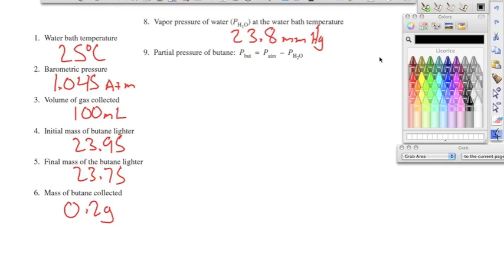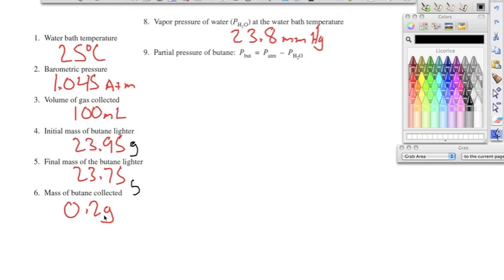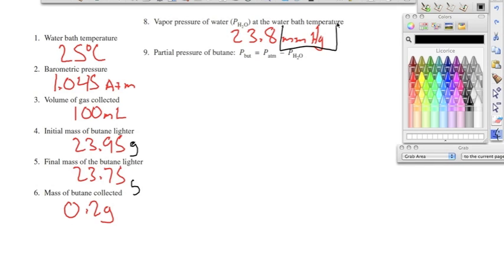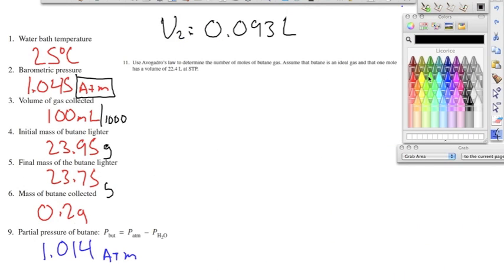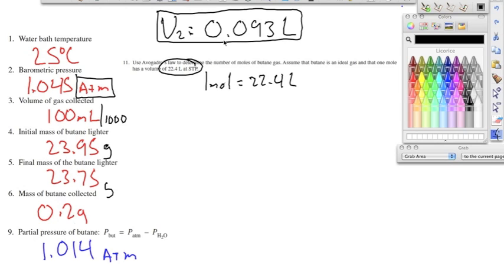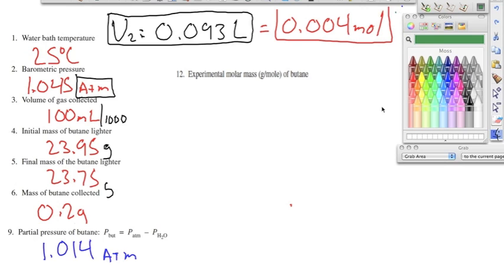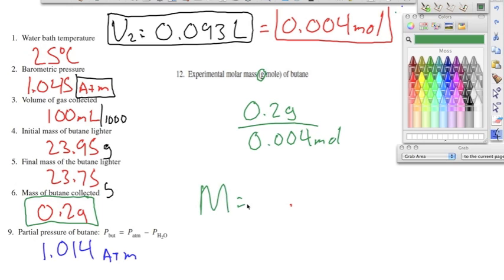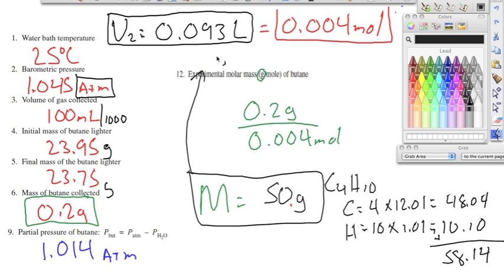Molar Mass of Butane Post Lab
In this video, we are going over the post lab for the molar mass of butane lab. You can find the actual lab if you search for it on my channel. In the video we discuss partial pressure, the combined gas law, STP, 22.4L= 1 mol and experimental error.